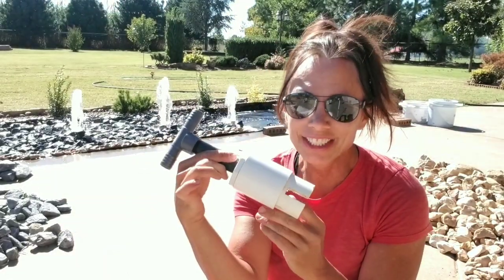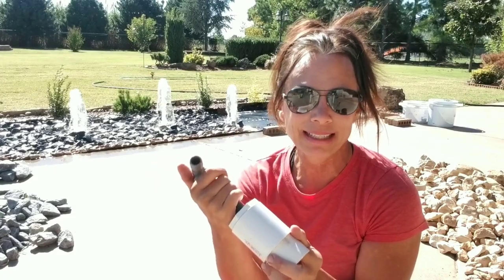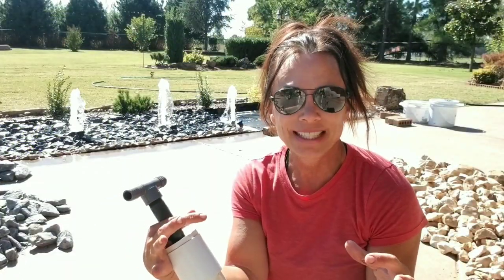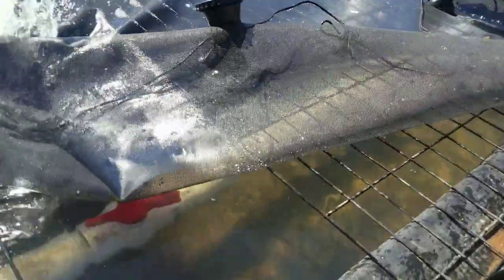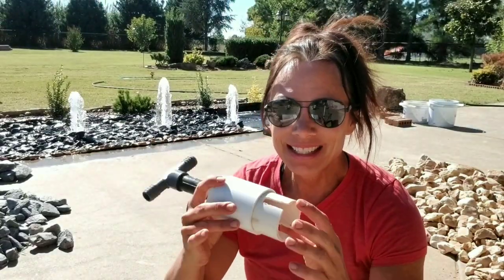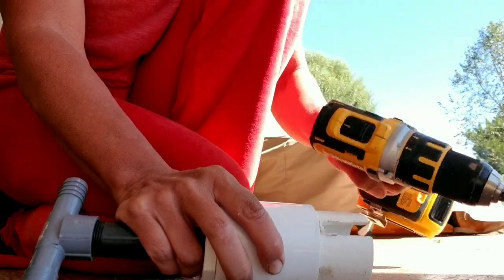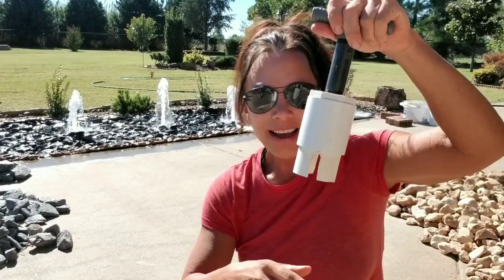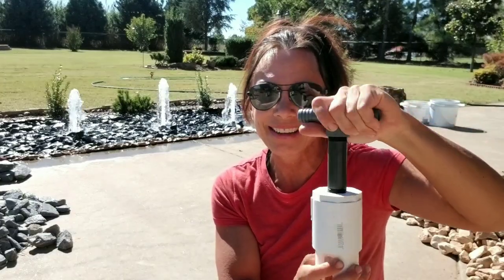Outdoor Fountain Water Feature - How to Make Your Own Ball Valve Extension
After having my 20x40 pool demolished and filled in, I decided to make a 5 fountain water feature.  The process took several modifications to the pipe and pump to get it just how I wanted it.
In the end, the fountains were a little more powerful than I expected and caused quite a bit of water splashing outside the reservoir area.  To adjust for this, I added a ball valve which is located within the water reservoir but under a bunch of rocks.  This posed a problem with being able to access the ball valve to make adjustments.
This is my solution, which works perfectly!